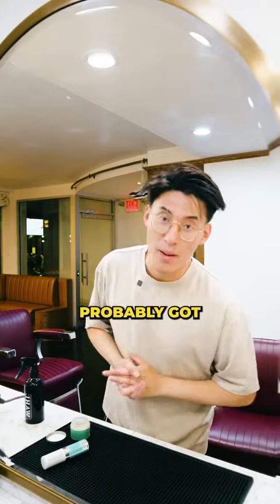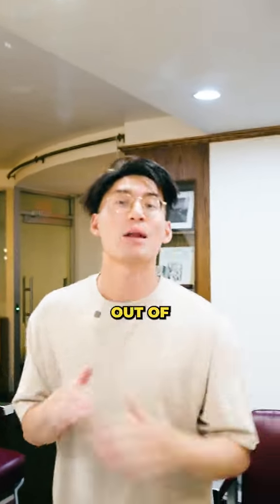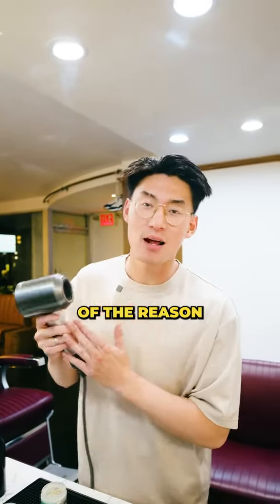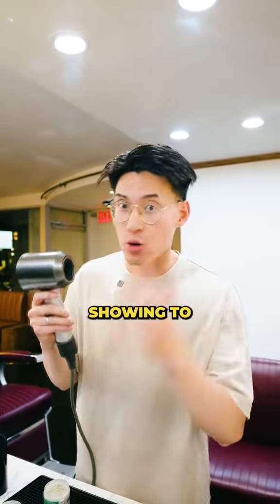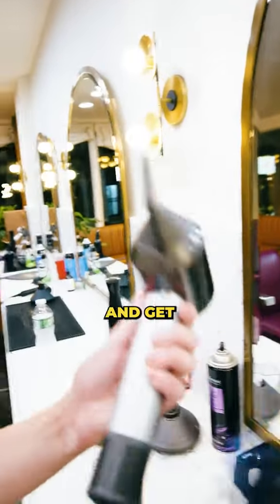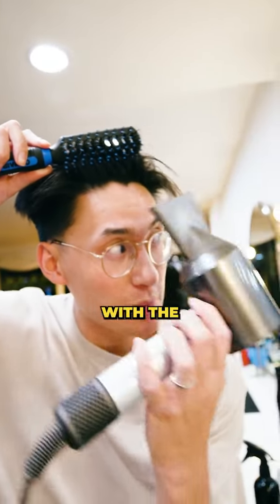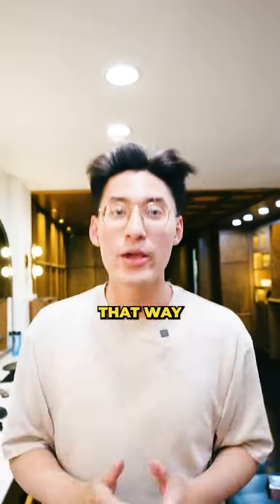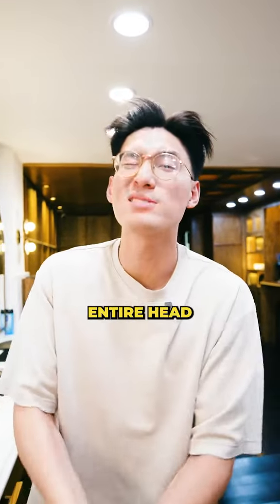How to style flat hair with no volume!